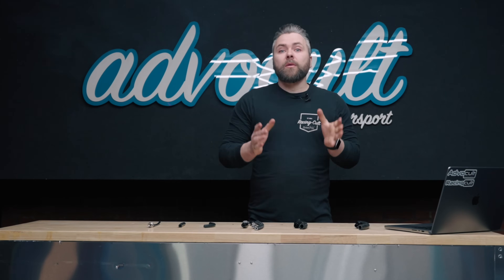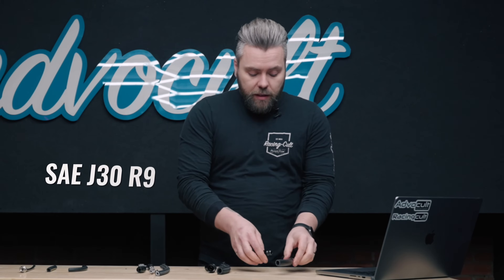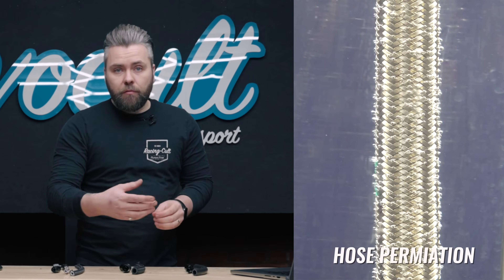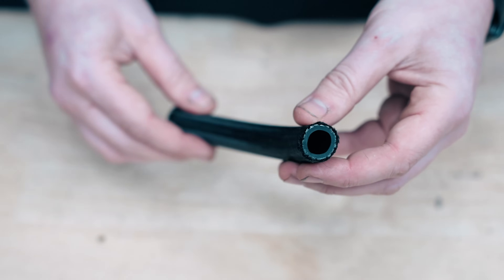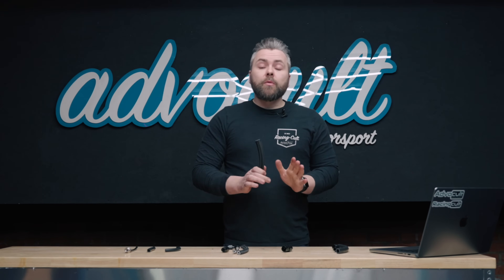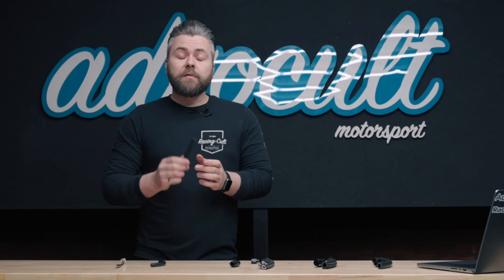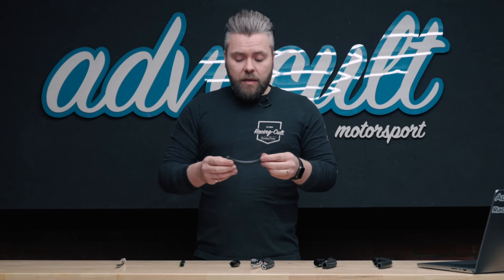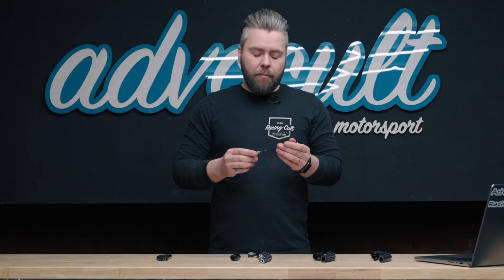ULTIMATE braided hose guide for motorsport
This is the Ultimate guide for braided hoses, and what to use them for. We cover nitrile push-on, Braided nitrile core and PTFE/TEFLON core hoses. We explain all the different SAE standards, usable temperature and pressure ranges, and all the different acceptable applications for each type of hose.